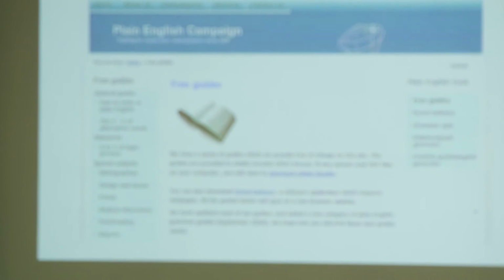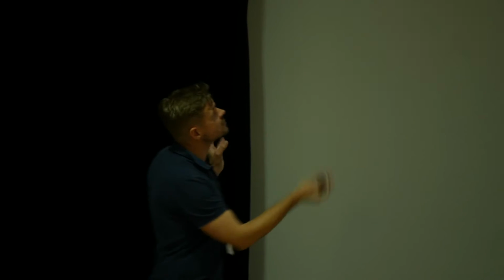TENC19 Speaker 10